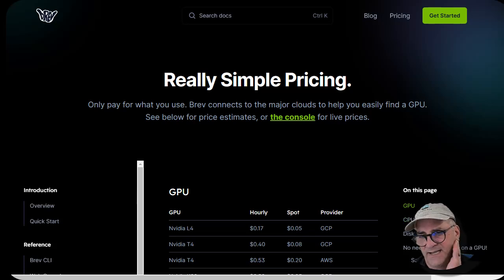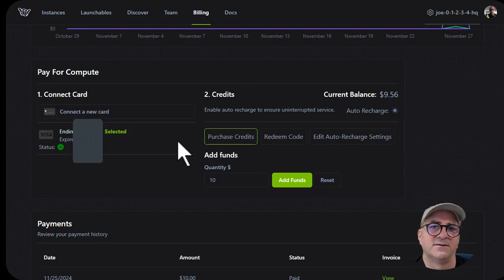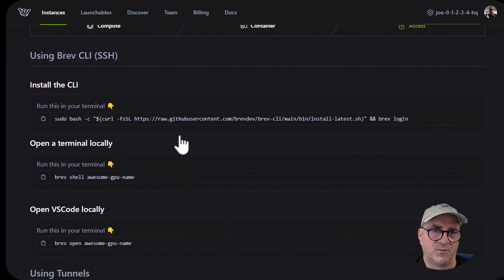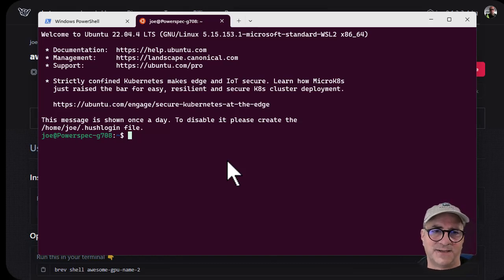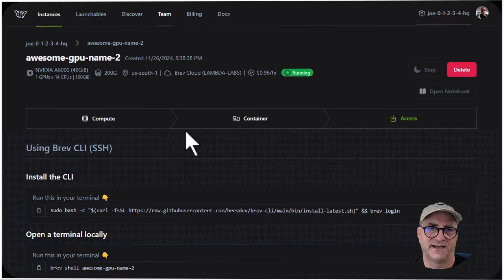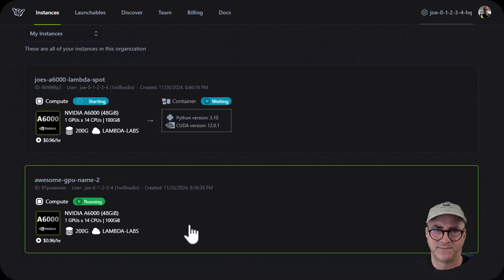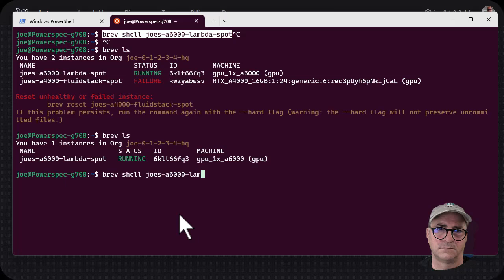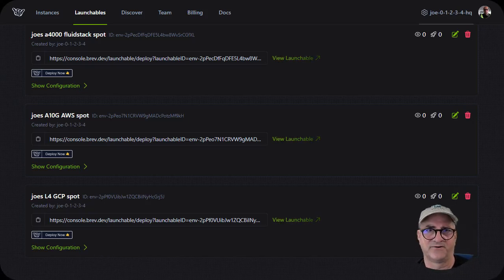Second-day experience Brev's on-demand GPU-enabled AI/ML containers/VMs for build and train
Brev is an AI/ML development platform that allows you to build, train, and deploy ML models on the cloud. Brev acts as a capacity aggregator, letting you purchase GPU cloud resources across cloud providers to get the best capacity and price. Brev can also auto-provision the development VMs with M/L tool containers and models.

This is a pretty raw walkthrough after only using Brev for a couple of hours.  It starts with a new account, sets a budget, and then provisions instances and launchables to get either raw GPU-enabled VMs or Jupyter Notebook servers for ML training.

This was edited for length.